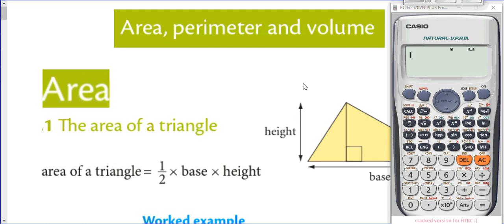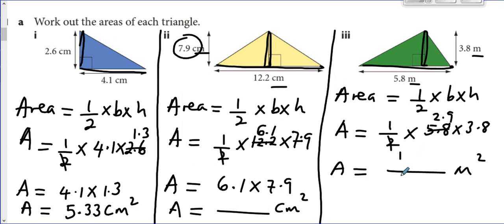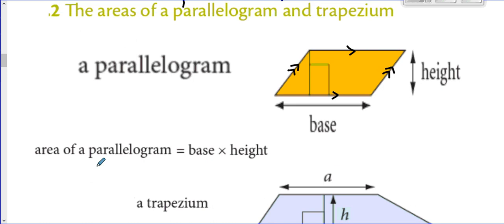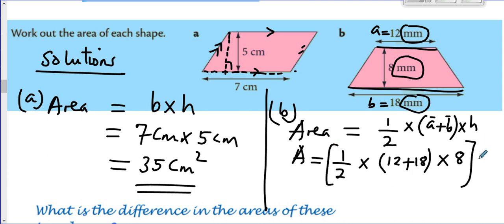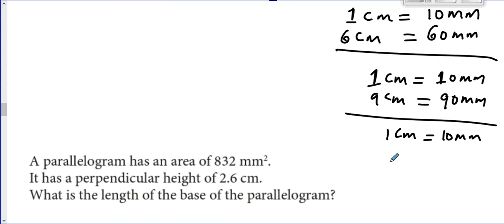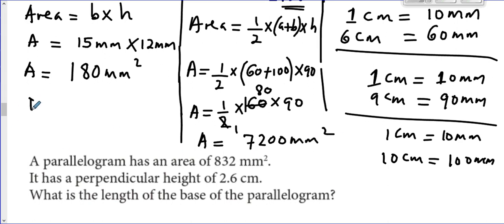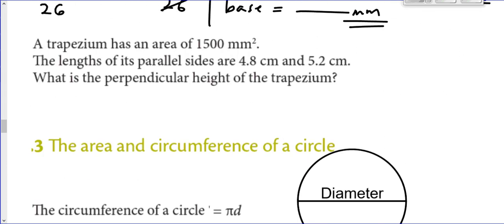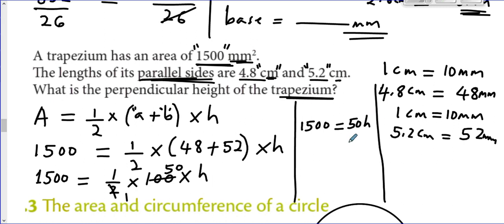AREA OF A TRIANGLE, PARALLELOGRAM AND TRAPEZIUM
Hello everyone!
Best of lucky